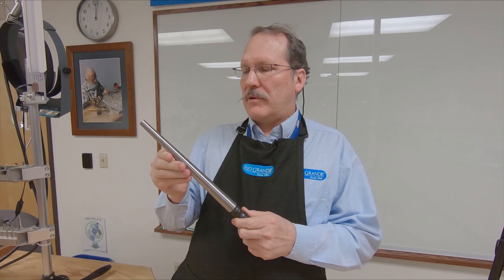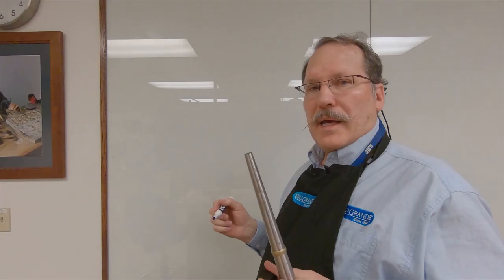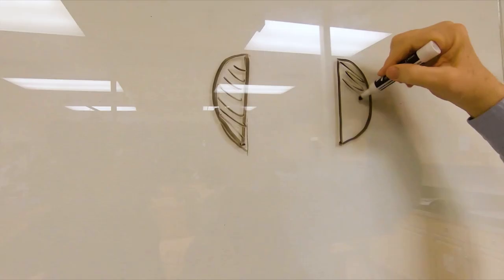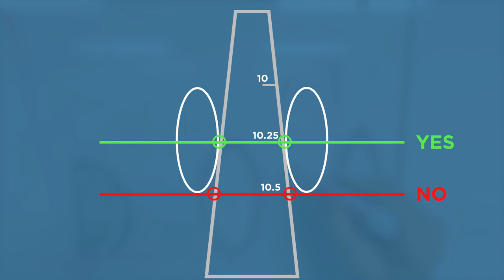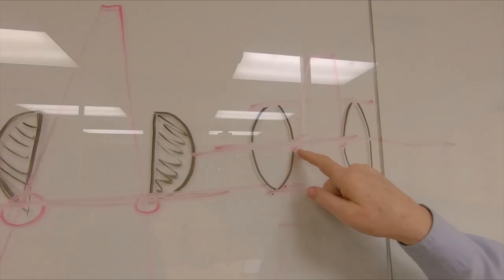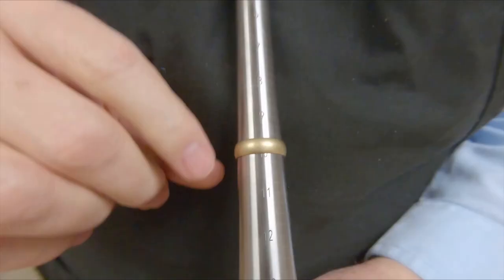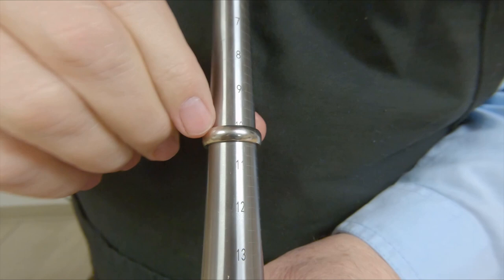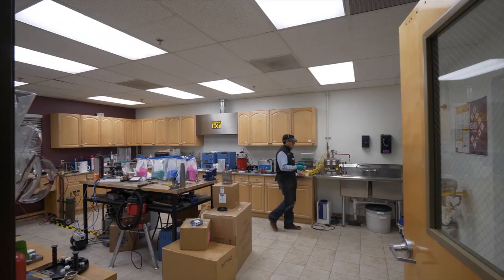How To Read A Ring Mandrel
Join Gregg Burgard as he explains how to correctly read and use a ring mandrel. Ring mandrels are useful tools that can be used to check the size of an existing ring, guide you when you need to change a ring size or use when sizing new rings. Using a tapered, graduated ring mandrel, Gregg shows how to check the size of two different types of rings—one with a flat inside surface and one with a curved (rounded) inside surface, like a Comfort-Fit style ring. Helpful graphics show how the ring mandrel works while highlighting the different touch points on the two types of rings mentioned.